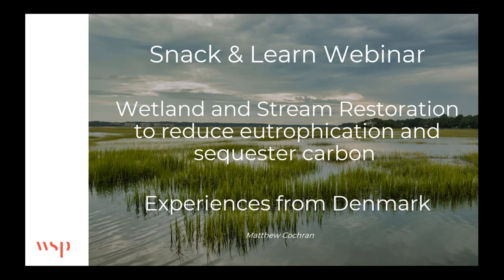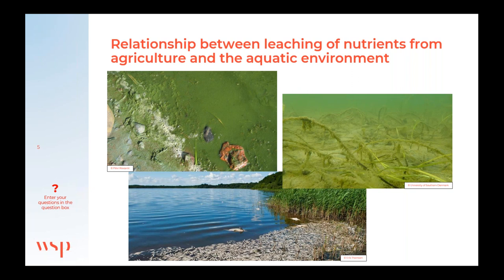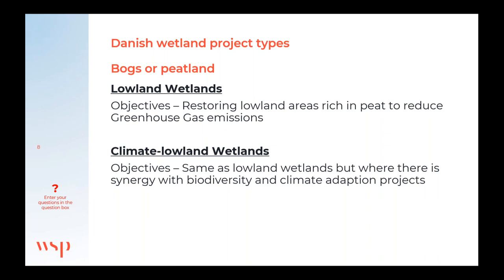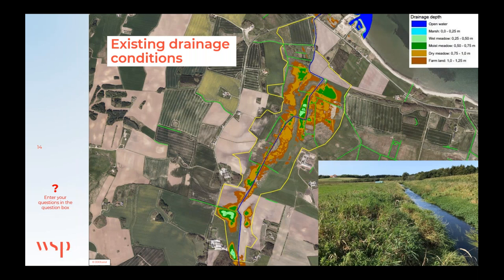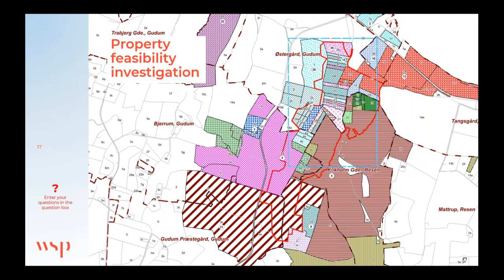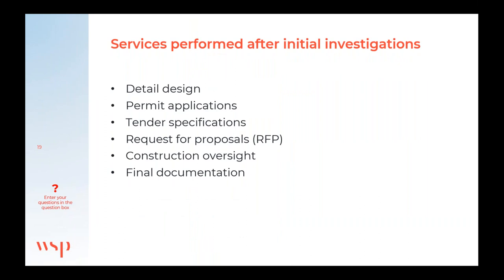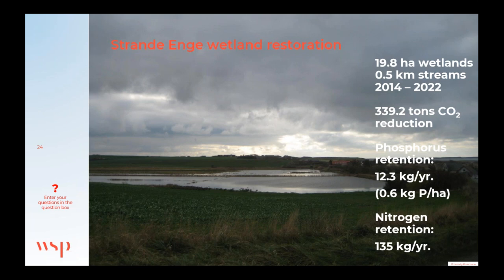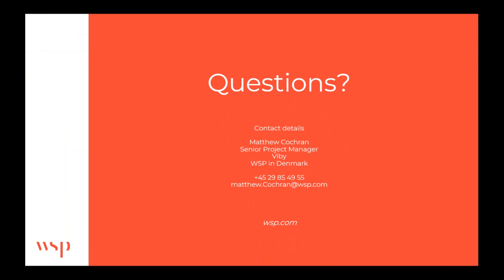Wetland and Stream Restoration to Reduce Eutrophication and Sequester Carbon - Experience in Denmark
The Danish Environmental Protection Agency has developed several different programs to restore wetlands. This presentation will present several wetland and stream restoration projects performed by WSP in Denmark. There will be focus on feasibility and design of the restoration, calculating nitrogen, phosphorus and carbon retention as well as assessing the environmental impact in respect to flooding, biodiversity and climate adaptation.

Presenter:
Matthew William Cochran - Wetlands Restoration Ecologist, WSP in Denmark